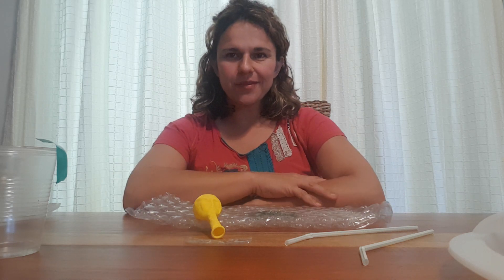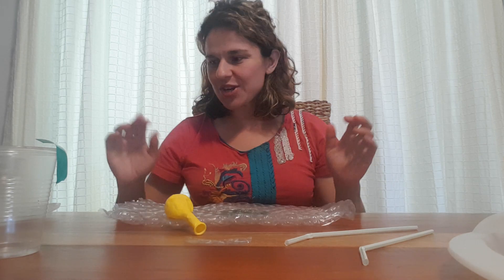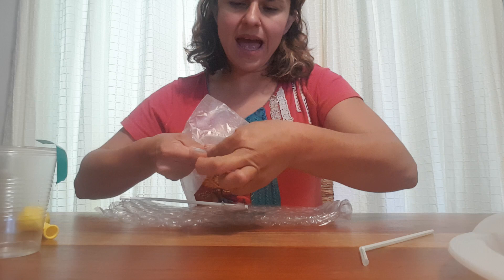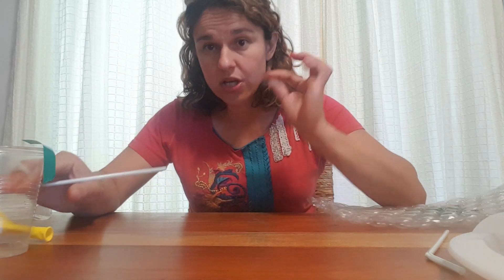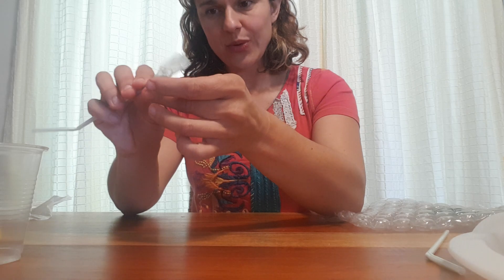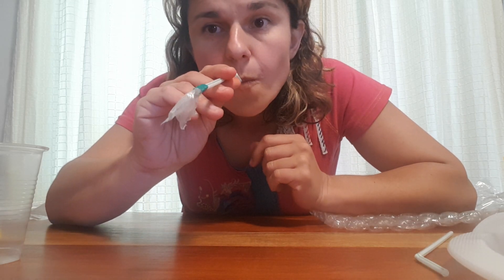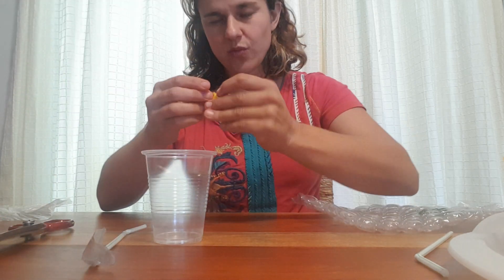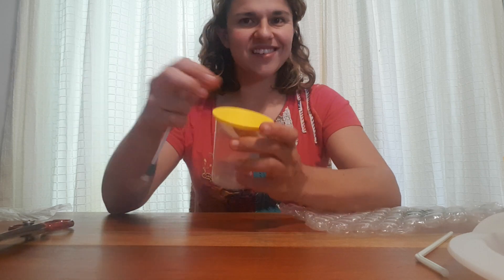Functioning Heart pump with non- return valve (FrankenSTEAM session 1 )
Heart pump model kids get to male during the Maniacs FrankenSTEAM session 1.